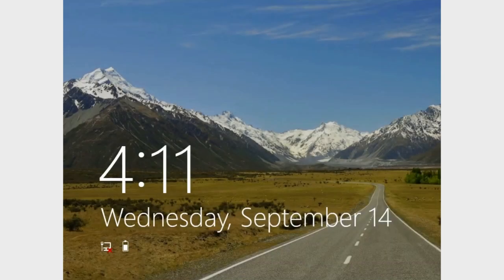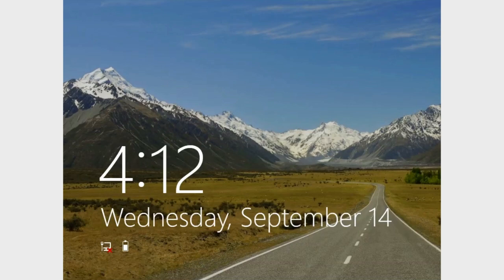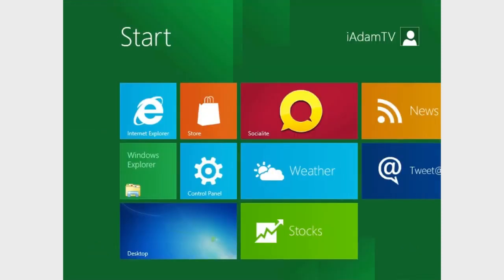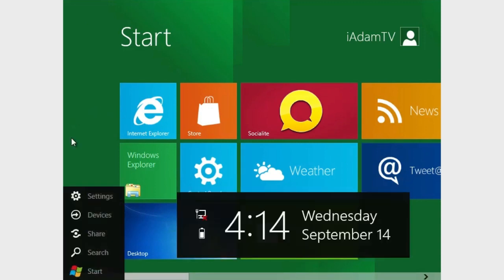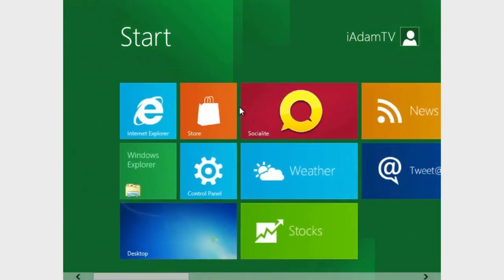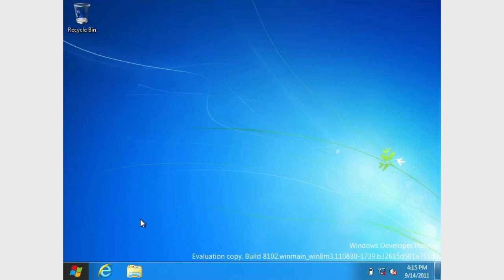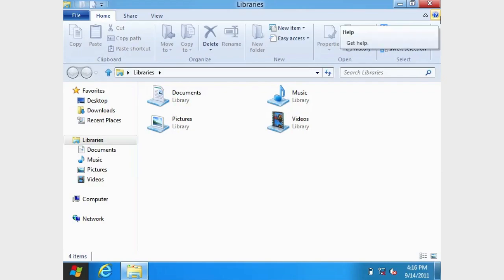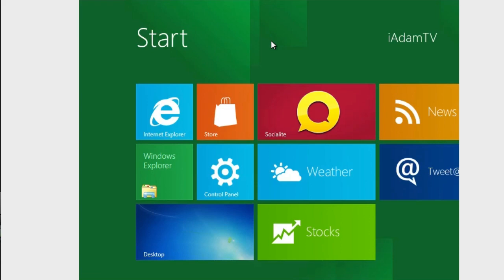Windows 8 Hands-on Demo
Windows 8 Hands-on Demo / Walkthrough

In this video I give a hands on demo walking you through Windows 8. I show the new Metro UI, switching over to the classic Windows 7/8 desktop, and all of the new features.